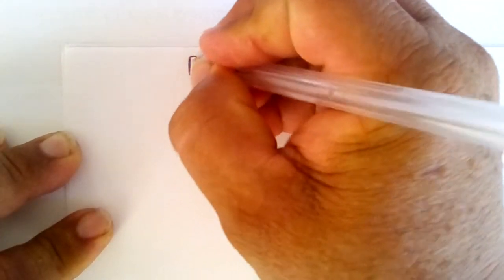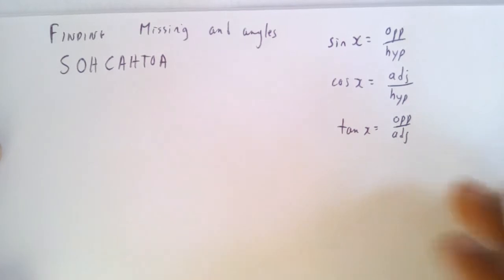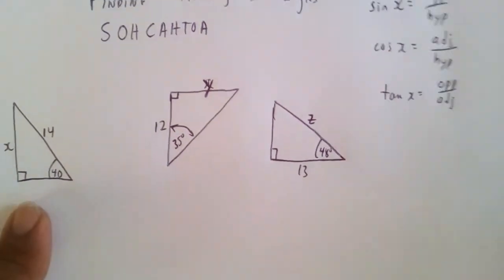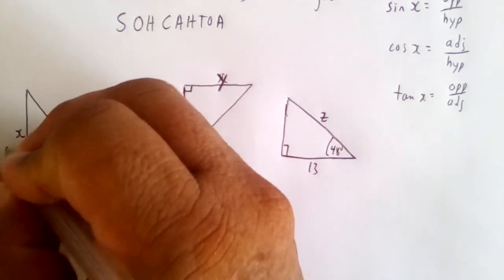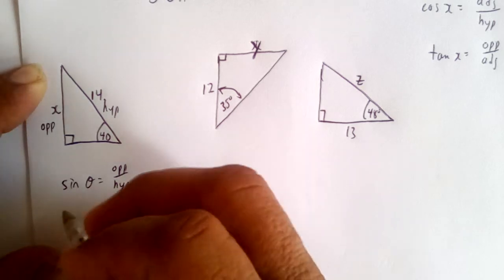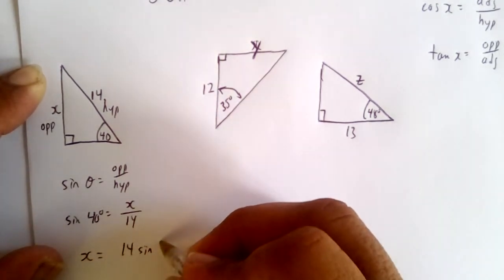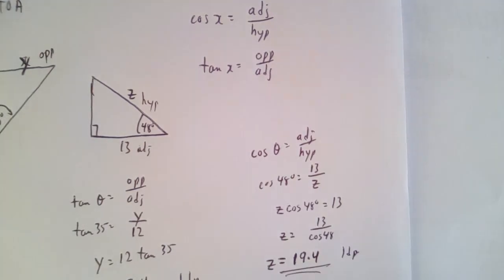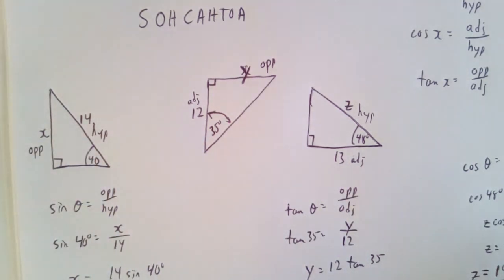finding side given a side and an angle of triangle